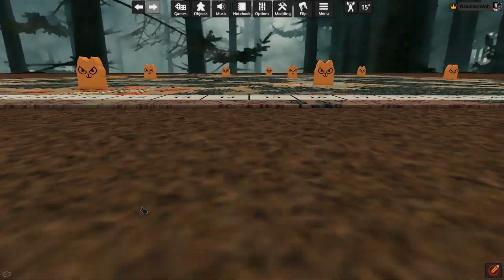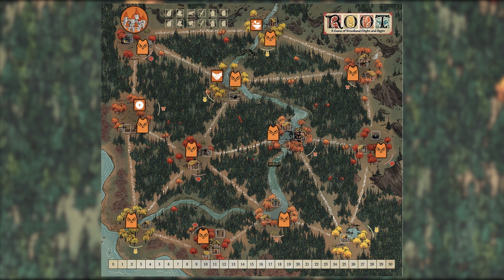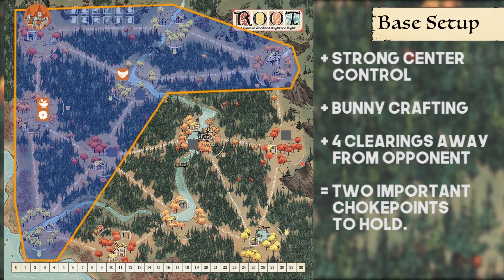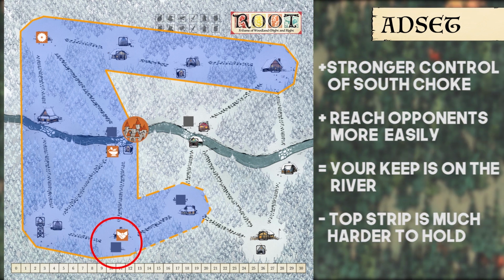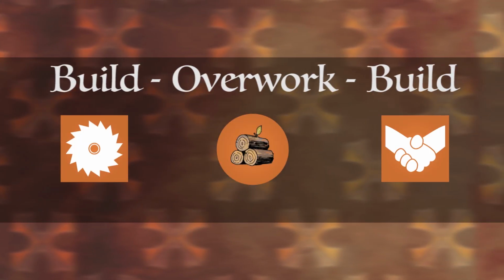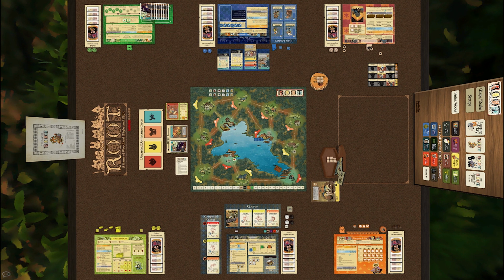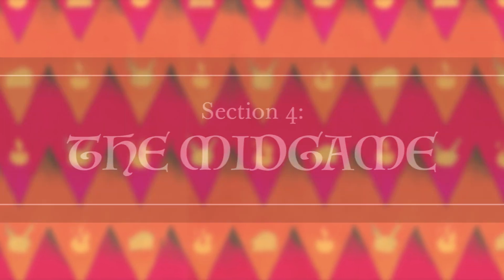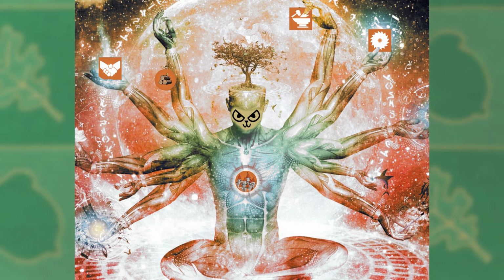[Gittin Gud] - Marquise de Cat Advanced Strategy Guide for Root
Tried all the other guides, but still cant win? Then it's time to GIT GUD with the Marquise de Cat!

In this advanced strategy guide, I'll cover some of the tips and tricks you won't see in other guides for Leder Games' Root! Join me on this roller coaster of emotions and audio quality as we explore the strategic insights THEY don't want you to know about!

Who's THEY? Who knows! But they don't want you watching my video, so they must be bad!
THEY also said you smell like a butt; how uncouth!
Put them in their place by sending this video to all your friends and keeping it on repeat for the next month!

Chapters:
0:00 Introduction
1:01 Misconceptions & Counterindications
3:10 Maps and Setup
8:25 The Opening
10:18 Passive Policing
13:24 The Midgame
15:20 The Endgame
18:17 Credits and Pandering

- Jermcurry, Jimmy, Marcusthecat, Slugfacekillah, Princeinterrobang

Pirates' fortress - The Legend of Zelda, Majora's Mask
Hyrule Castle (Interior) - The legend of Zelda, Breath of the Wild